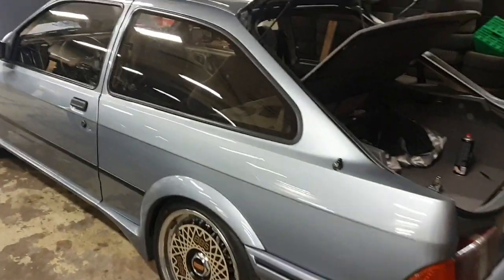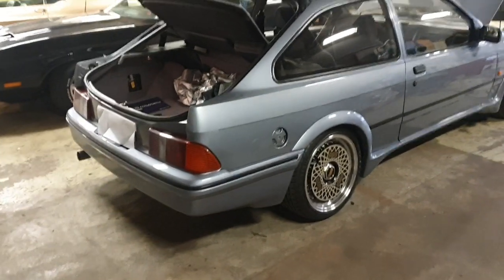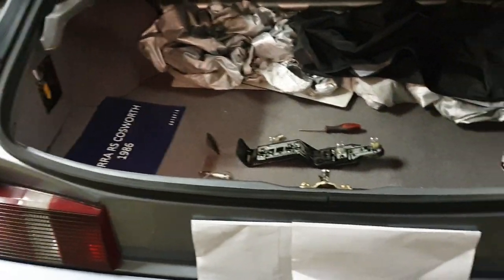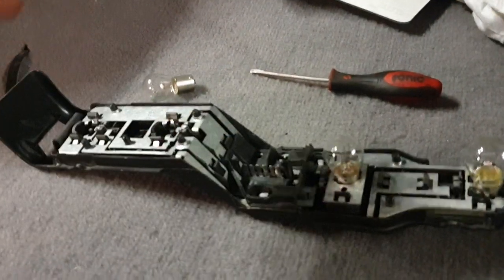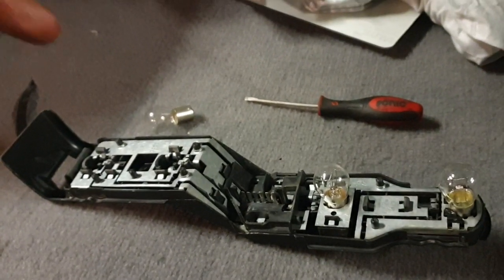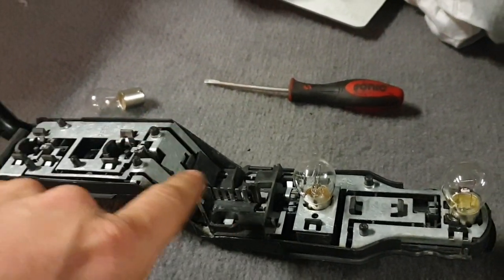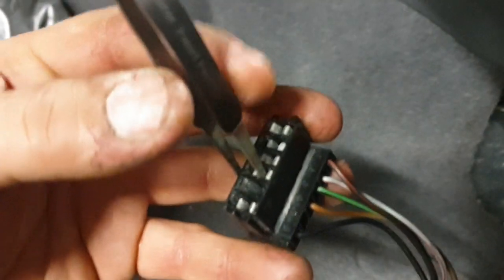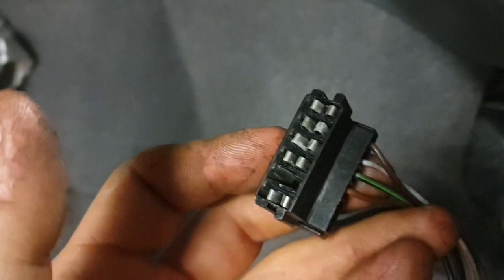Ford Sierra Rs Cosworth"Electrical System Preventative Maintenance/Taillight/Connectors/Grounds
Hey people
Another reupload of an older video
Preventative maintenance on the electrical system in these older Fords is a must.
Check out the video for some tips :)